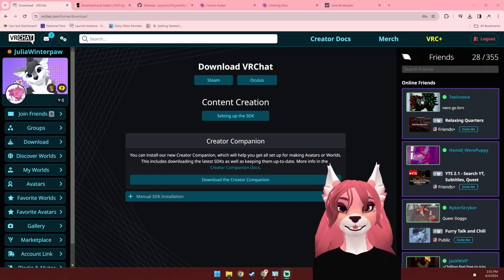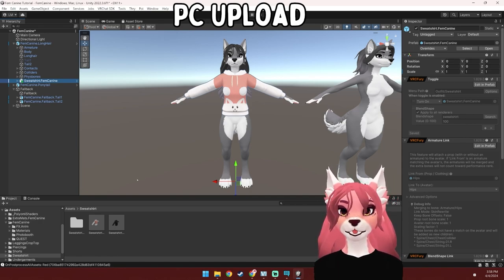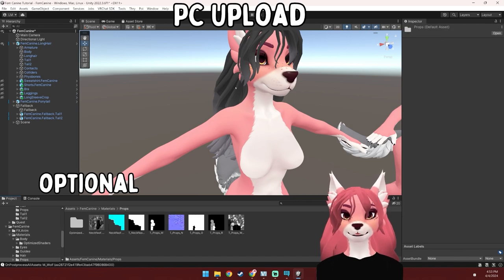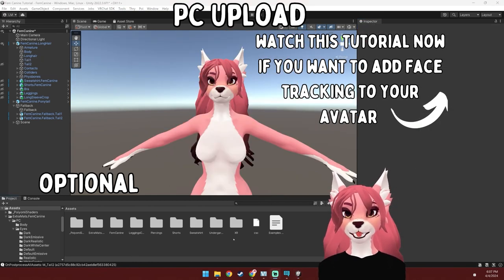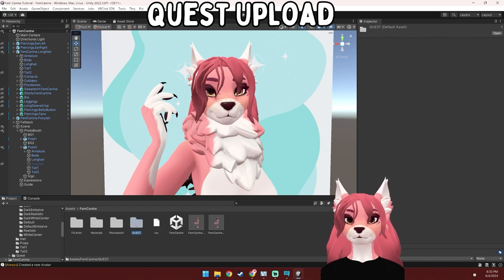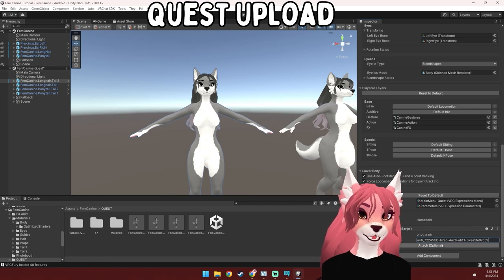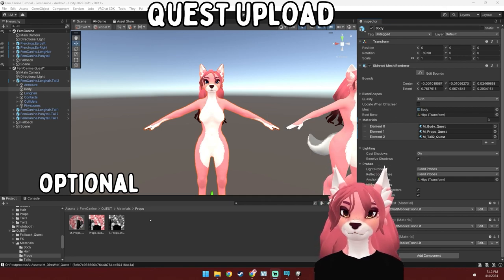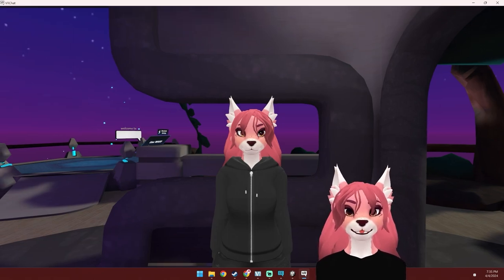Fem Canine Quest and PC Upload Tutorial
Winterpaw Discord
Find artists that do edits/recolors on my avatars plus more clothing to go with your avatar in the community shop!

Timestamps:
0:00 Downloading
1:28 Creating a Unity Project
2:47 Opening the PC Scene
3:16 Adding Clothes
4:18 Changing your Textures (Optional)
7:00 Applying your Custom Textures (Optional)
9:48 Changing your Clothing Textures (Optional)
10:14 Adjusting Blendshapes (Optional)
12:04 Optimization (Optional)
12:53 Photobooth (Optional)
13:51 Uploading PC Version
15:10 Opening the Quest Scene
16:06 Cross Platform (Optional)
17:01 Changing your Textures (Optional)
18:40 Applying your Custom Textures (Optional)
22:32 Adding Clothes (Optional)
22:50 Adjusting Blendshapes (Optional)
24:09 Optimization (Optional)
25:02 Photobooth (Optional)
25:25 Uploading Quest Version